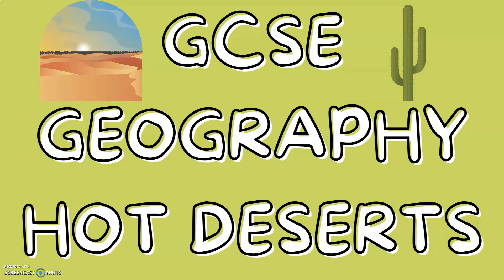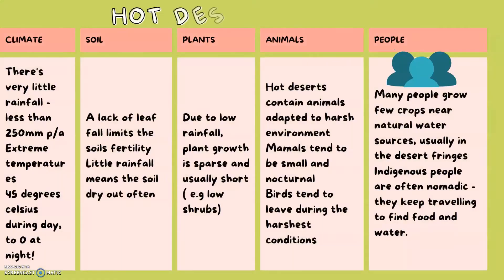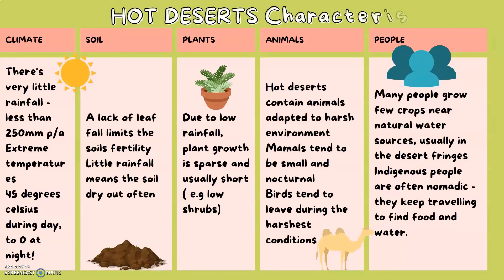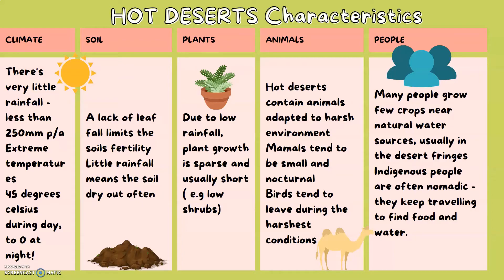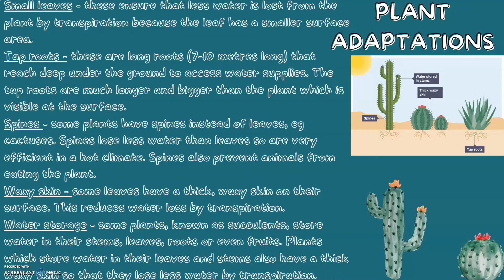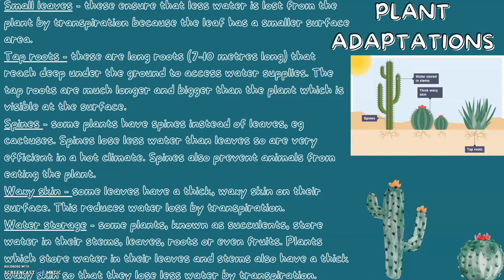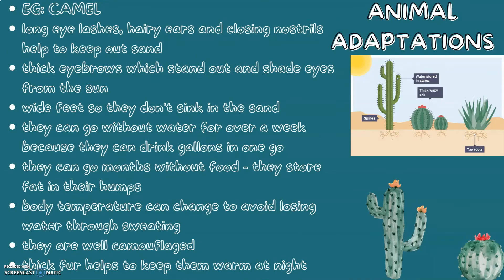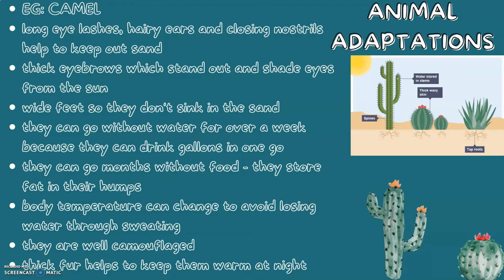Hot Deserts | GCSE GEOGRAPHY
Hi everyone and welcome to the 11th video of the GCSE GEOGRAPHY PAPER 1 Playlist!
In this video we look at:
0:02 Learning Objectives
0:11 Characteristics of hot deserts
1:04 Plant and Animals adaptations